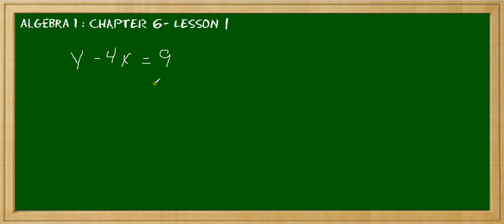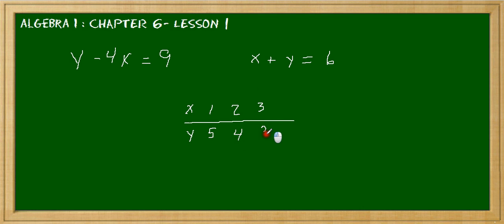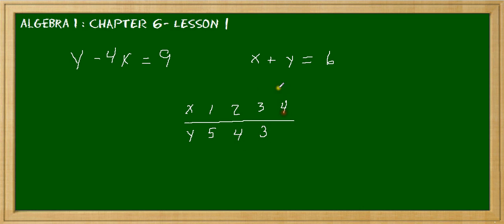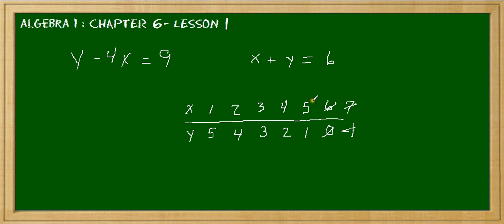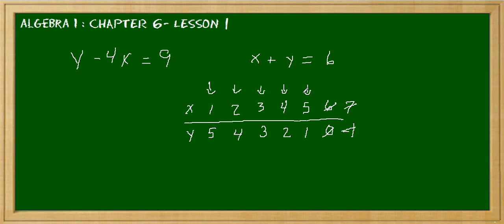06 01 07 08